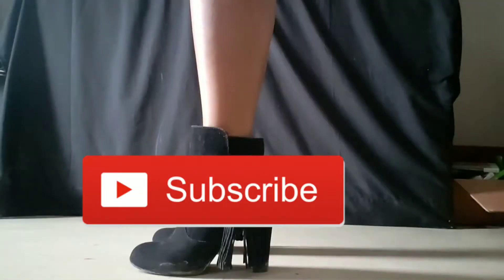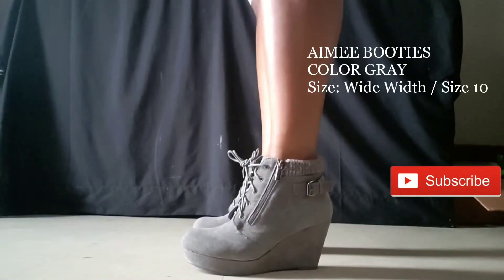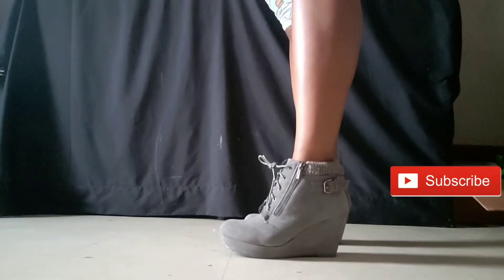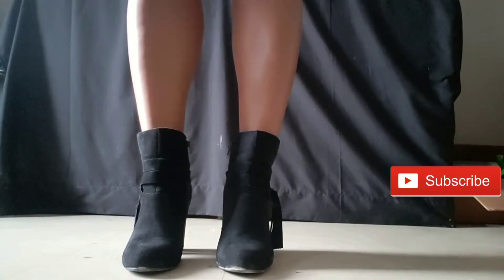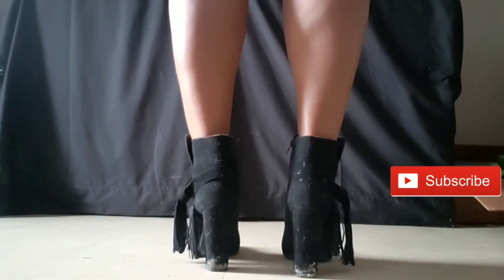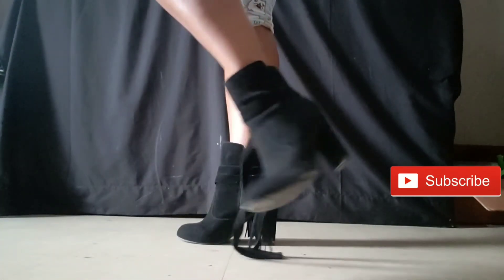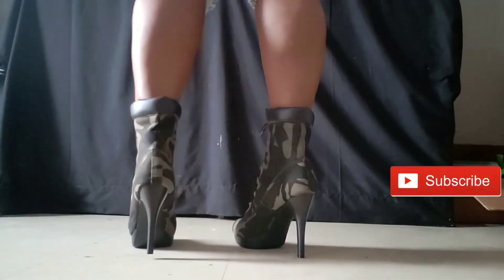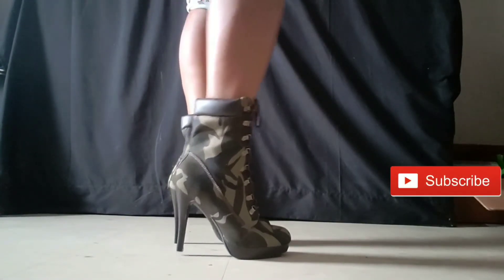THE LONG AWAITED SHOE DAZZLE HAUL!!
Hey curve fit baddies.. I know it has been so long since I have upload a video and I apologize for that but sometimes you need to escape from the world and focus on yourself mentally and that is what I did and what I am currently doing.

TO PURCHASE A CURVEFIT TRAINER